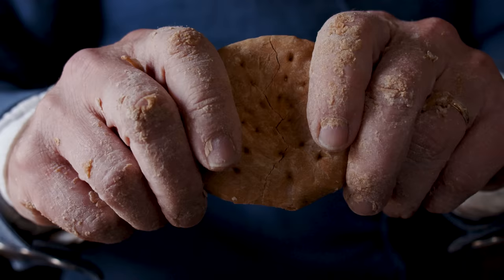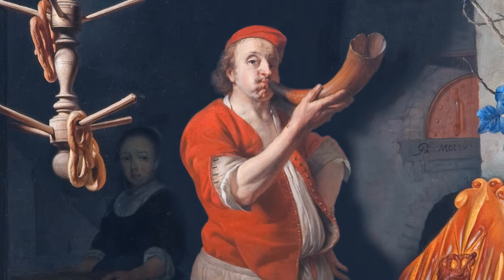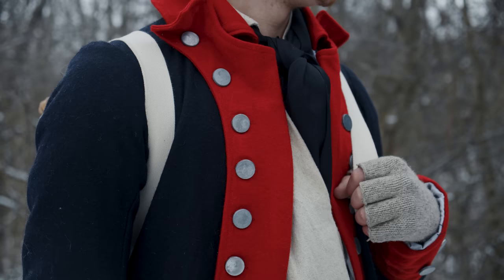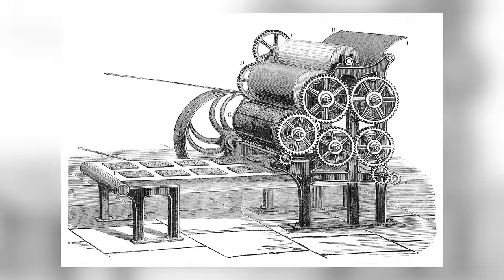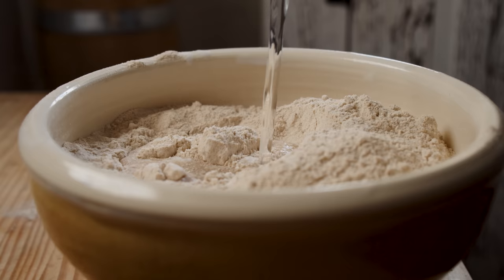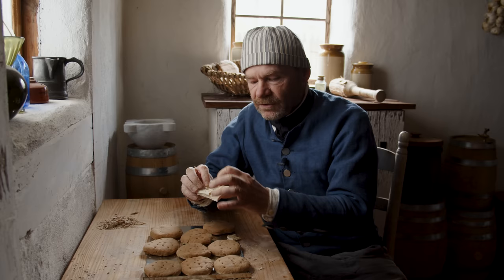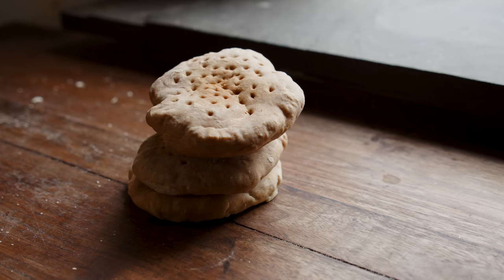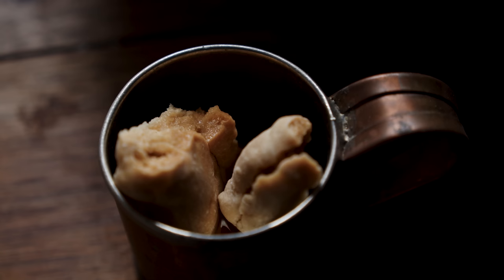Food That Time Forgot: Ships Biscuits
Ship's biscuit was a staple food for sailors and soldiers for centuries. Join us as we take a journey back in time to learn how this simple, hard, and durable bread sustained armies and navies during long voyages and battles.